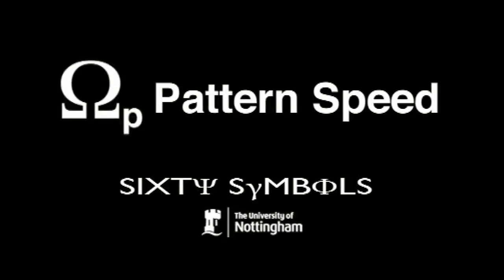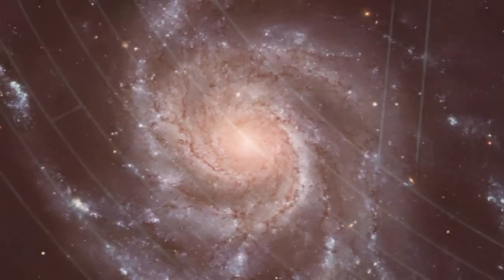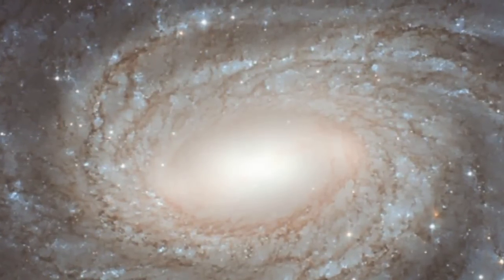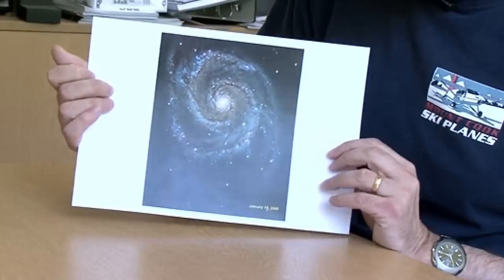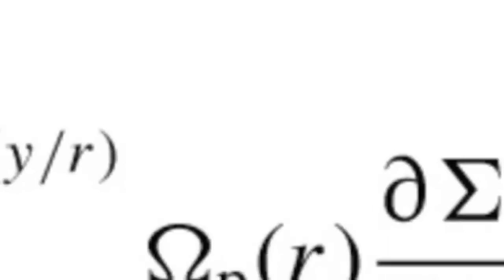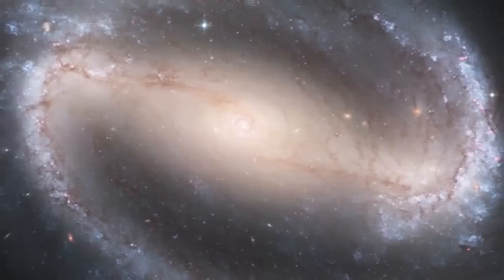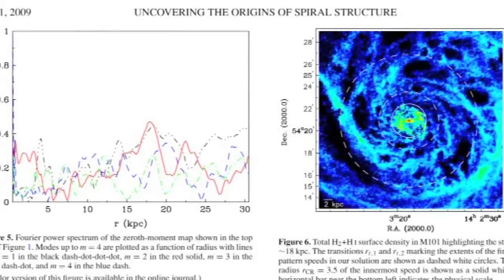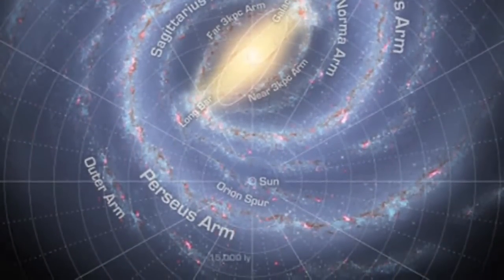Spiral Galaxies - Sixty Symbols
What makes spiral arms in some galaxies - and what is "pattern speed'? Professor Mike Merrifield explains.